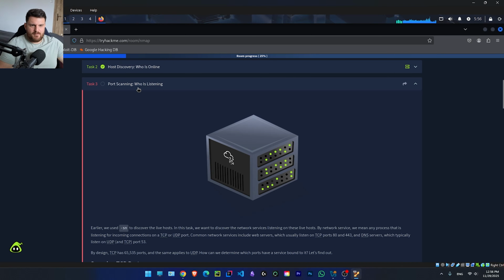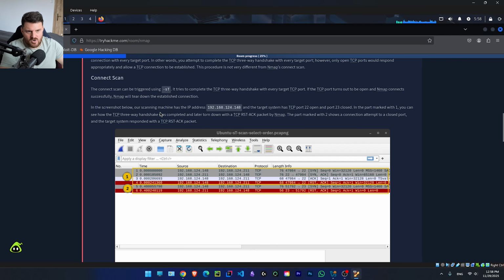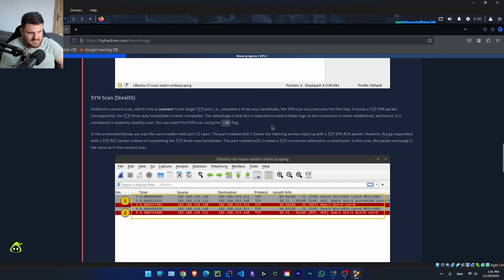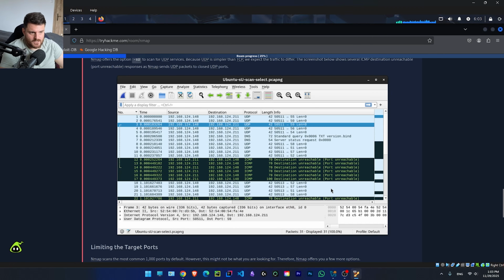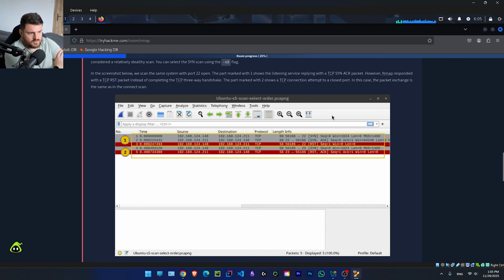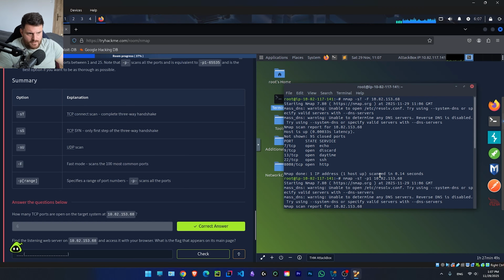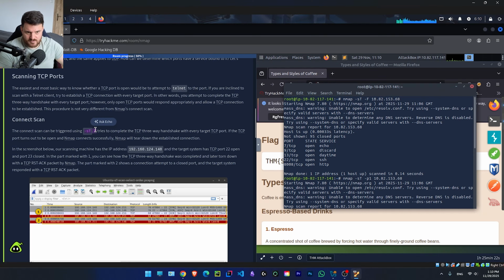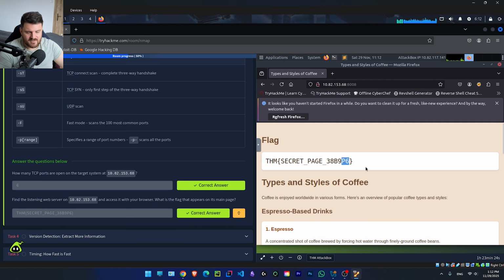Nmap: The Basics | Task 3 - Port Scanning: Who is Listening